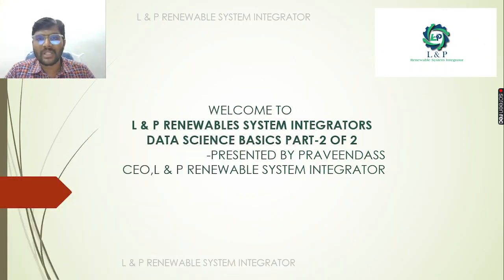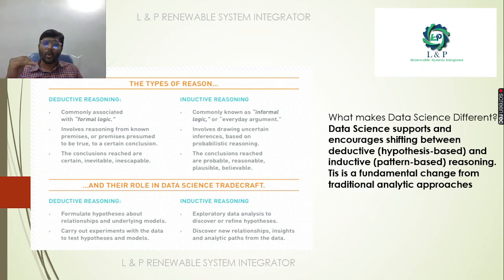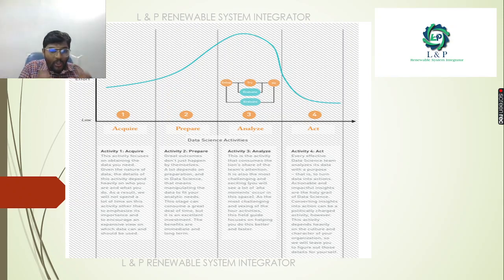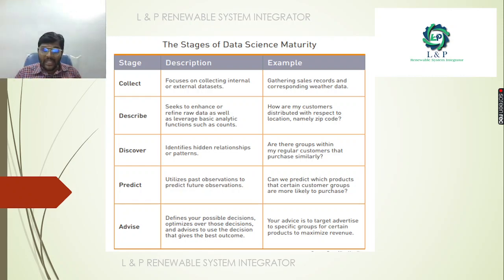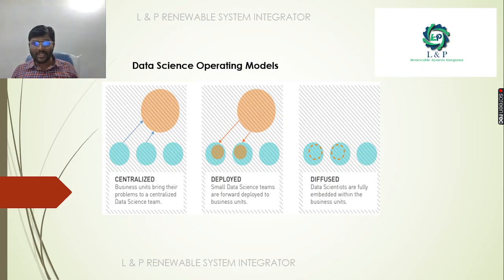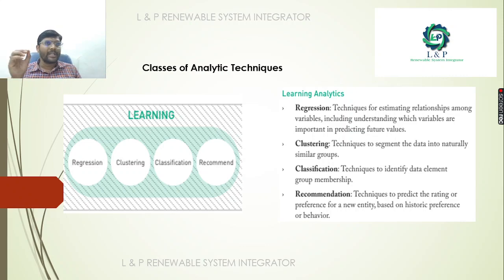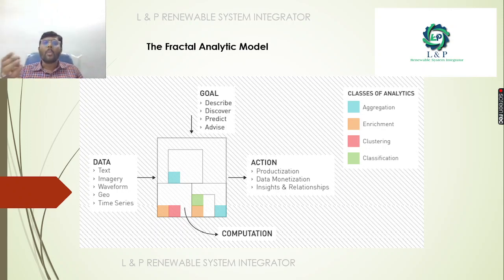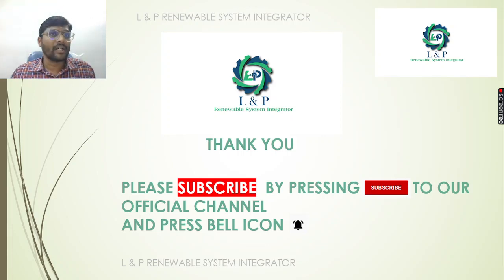DATA SCIENCE BASICS PART 2 OF 2 ENGLISH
PLEASE CONTACT

WHAT MAKES DATA SCIENCE DIFFERENT FROM OTHERS ?

WHAT ARE THE DIFFERENCE BETWEEN BUSINESS INTELLIGENCE & DATA SCIENCE ?

HOW & WHY DATA SCIENCE BECOME A NECESSARY ONE ?

HOW A DATA SCIENCE WORKS ? WHAT ARE THE ACTIVITIES OF DATA SCIENCE ?

HOW A DATA SCIENCE MATURITY MODEL LOOKS ? WHAT ARE THE STAGES IN DATA SCIENCE MATURITY ?

HOW TO CREATE OWN DATA SCIENCE TEAM ?

WHAT ARE THE DATA SCIENCE COMPETENCE FRAMEWORK ?

WHAT ARE THE DATA SCIENCE OPERATING MODELS ?

WHAT ARE THE Interconnection Among the Component Parts of Data Science ?

WHAT ARE THE Classes of Analytic Techniques IN DATA SCIENCE ?

WHAT ARE THE ANALYTIC LEARNING MODELS IN DATA SCIENCE ?

WHAT ARE THE EXECUTION MODELS IN DATA SCIENCE ?

HOW A DATA SCIENCE PRODUCT LIFE CYCLE LOOKS LIKE ?

HOW A The Fractal Analytic Model LOOKS LIKE ?

HOW TO Problem Decomposition Using the Fractal Analytic Model ?

What are the different type of Analytic techniques used ?

HOW A DEEP LEARNING MODEL LOOKS LIKE ?